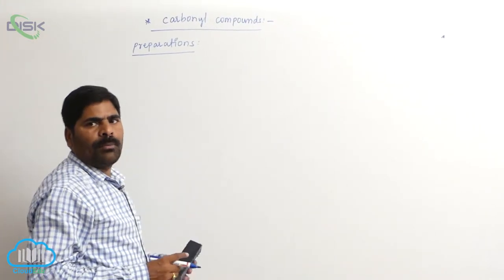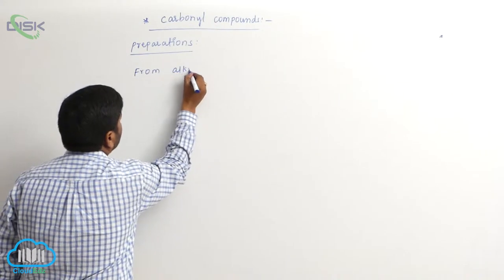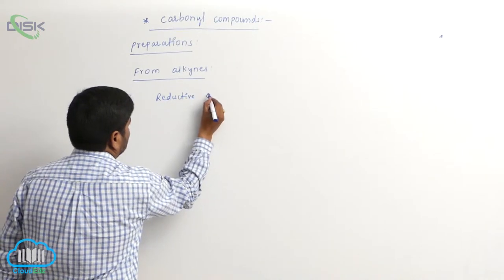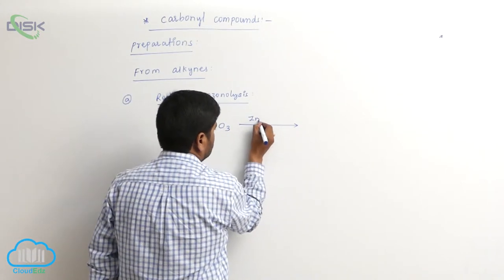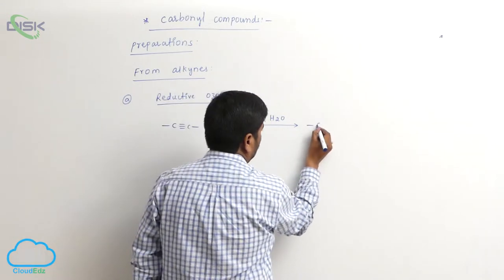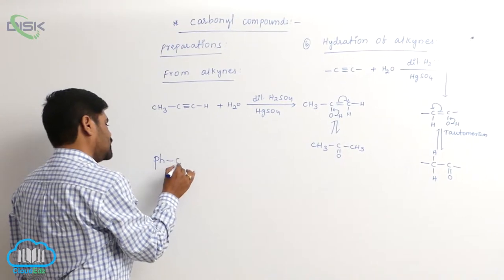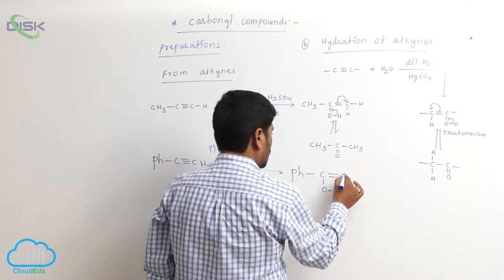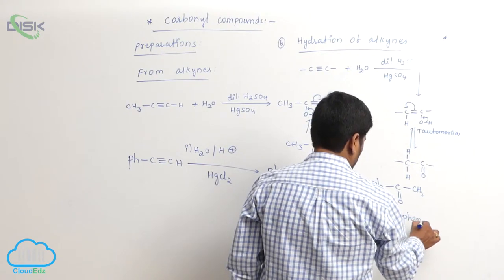Preparation of Aldehydes & Ketones || Preparation of Aldehydes and Ketones 2 || Disk Telangana